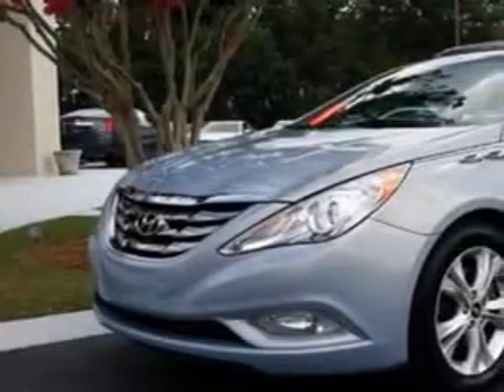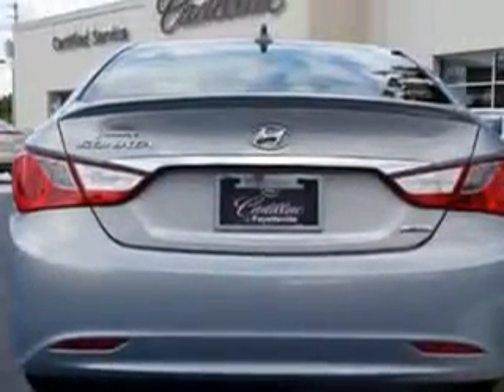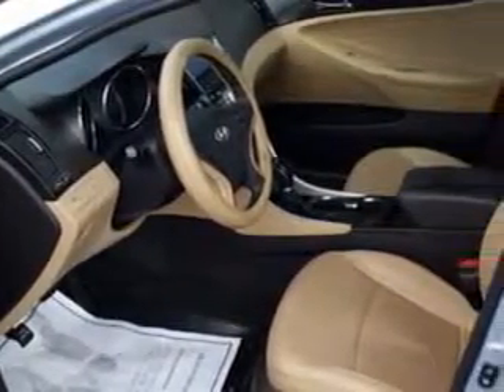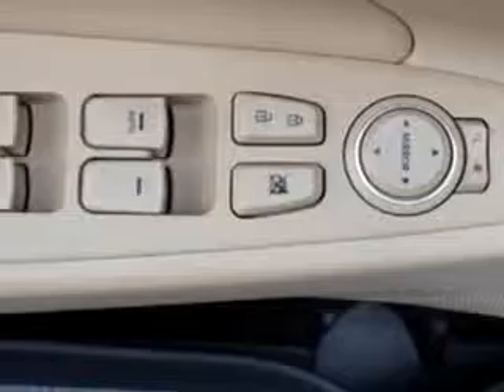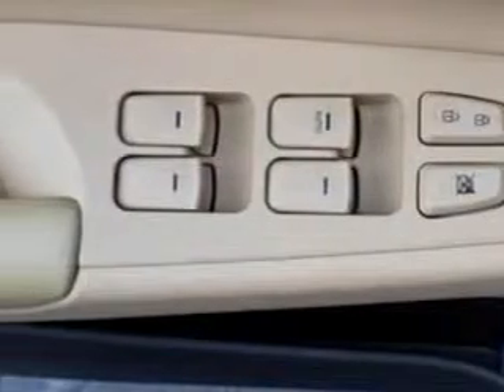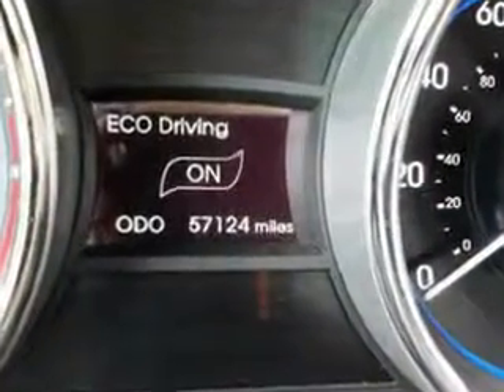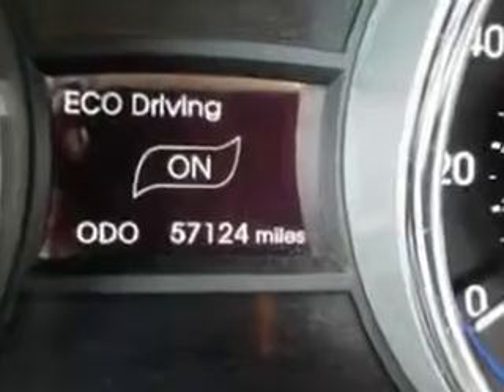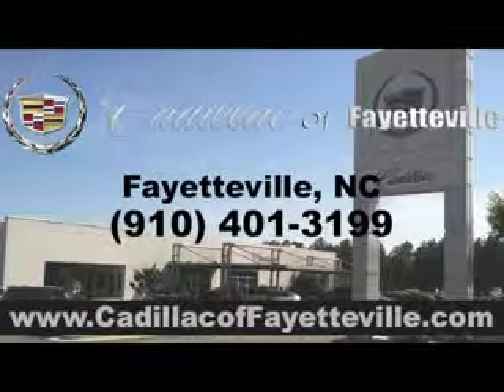2011 Hyundai Sonata Cadillac of Fayetteville Fayetteville, NC 28303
Hyundai Sonata Imagine driving this  Blue   Hyundai Sonata Sedan, equipped with a 4 Cylinder engine and an automatic transmission.
MILES: 57,126
VIN:5NPEC4AC6BH048038